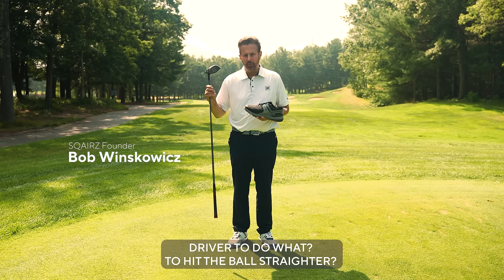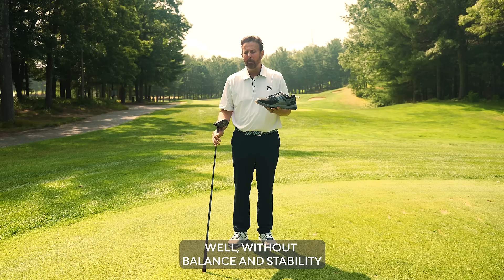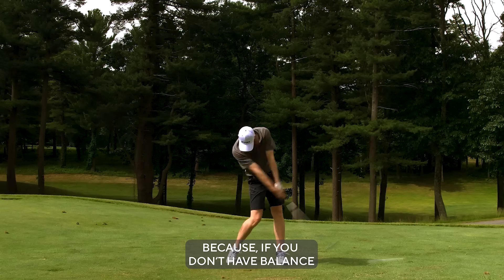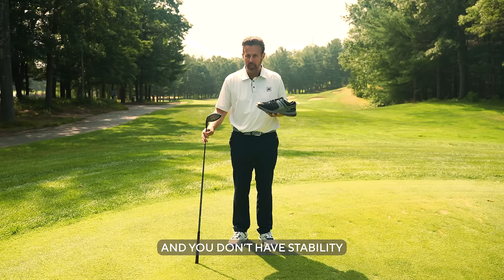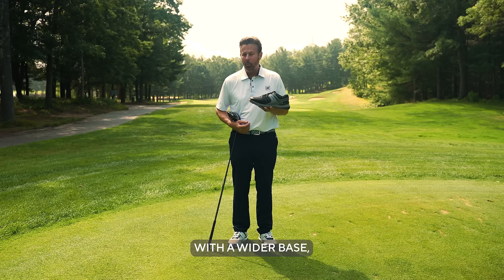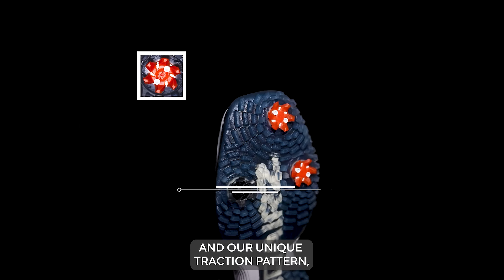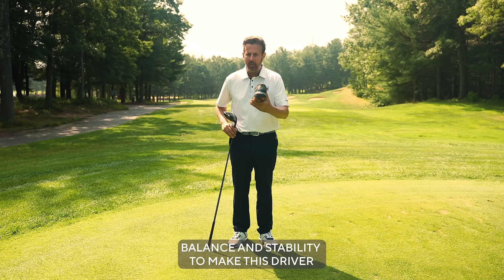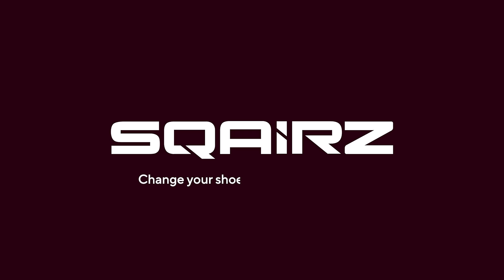Why a $600 Club Won't Do You Much Good...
...not without balance and stability.